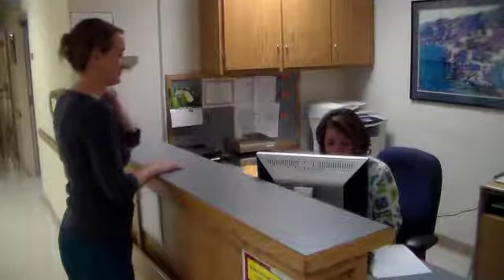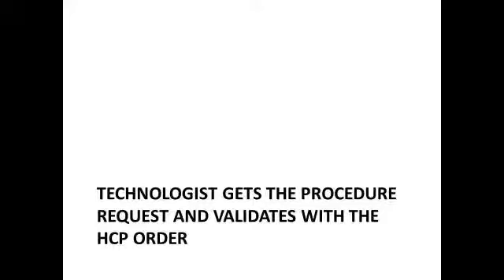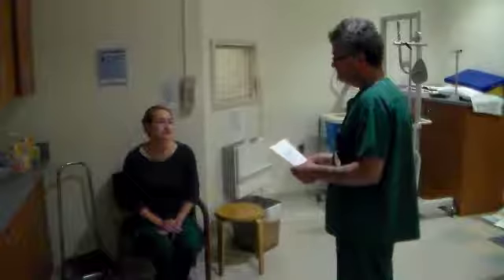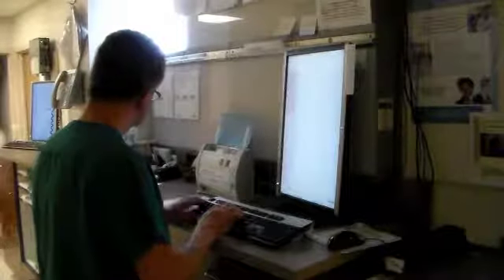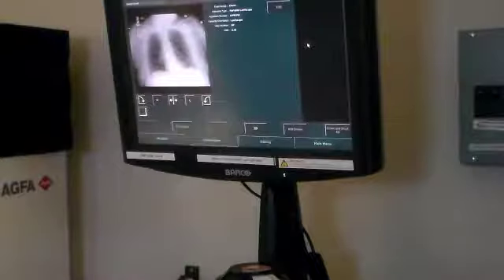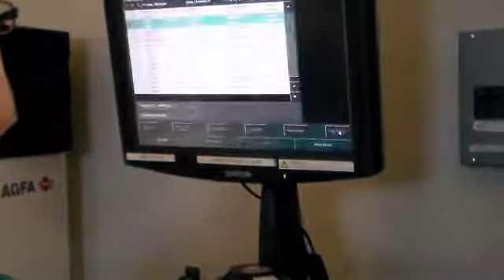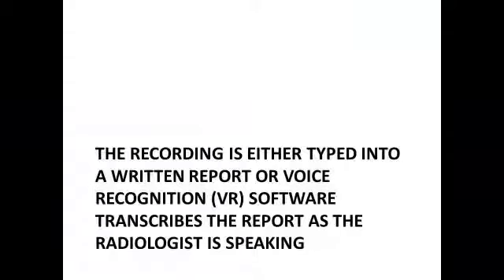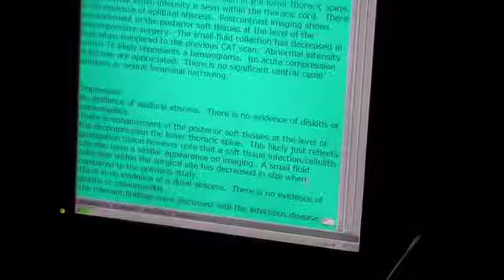Cycle of an Imaging Procedure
An introduction to the cycle of an imaging procedures from the practitioner order to the patient result.